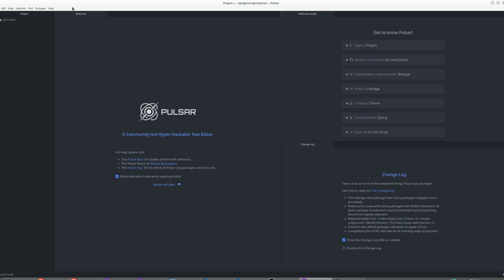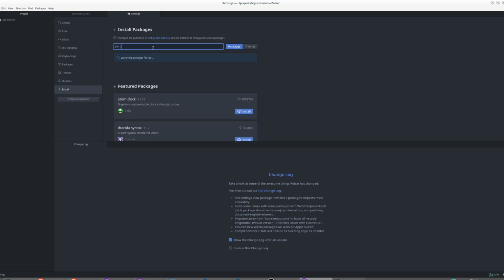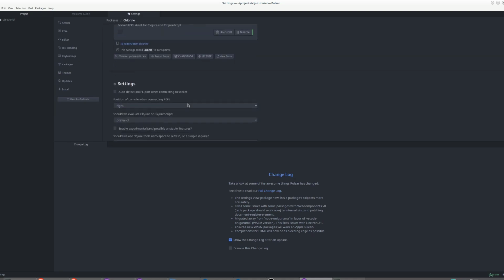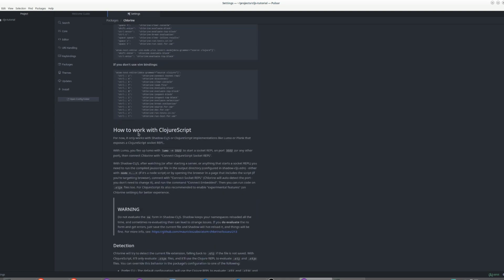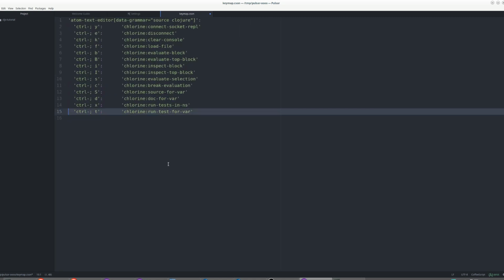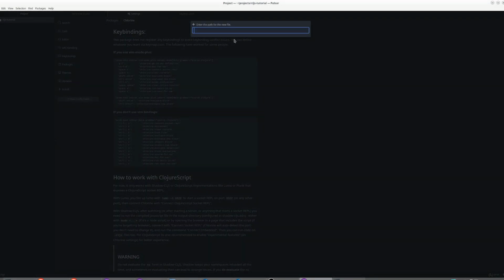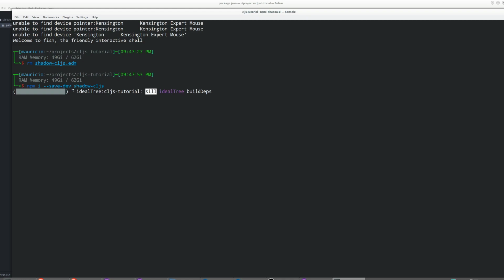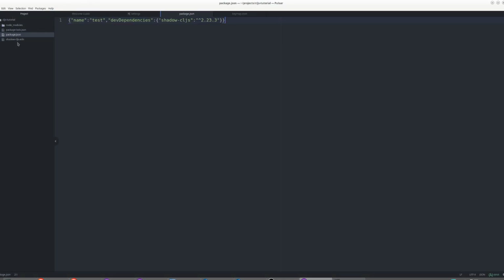ClojureScript [0] - Configuring Pulsar to use ClojureScript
Setting up tools to work with ClojureScript, using the Pulsar editor